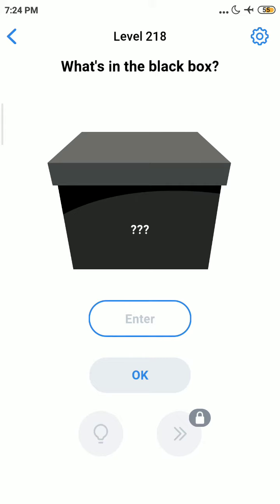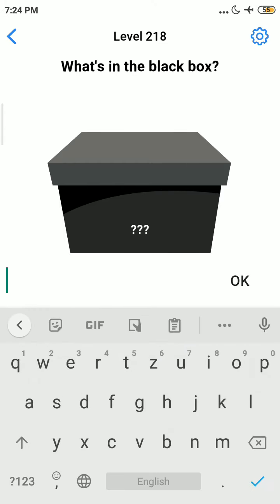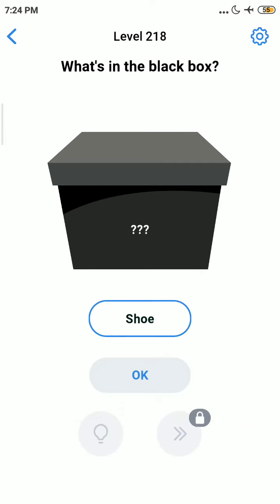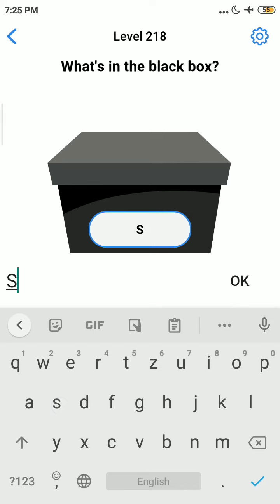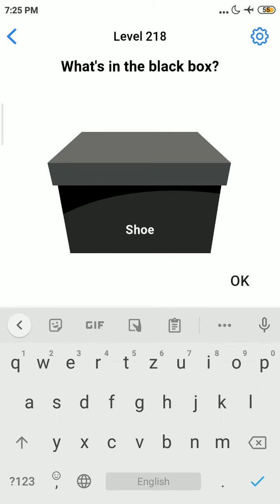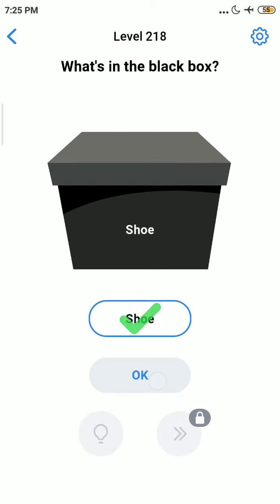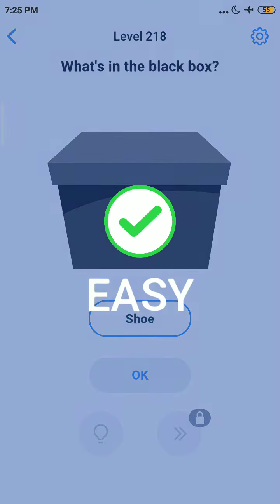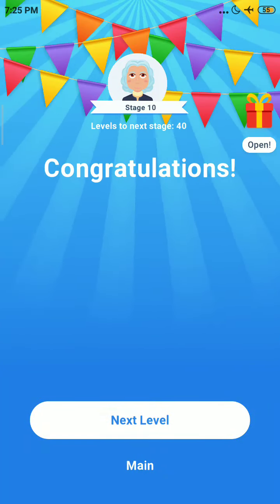Easy game level 218 Solution Walkthrough